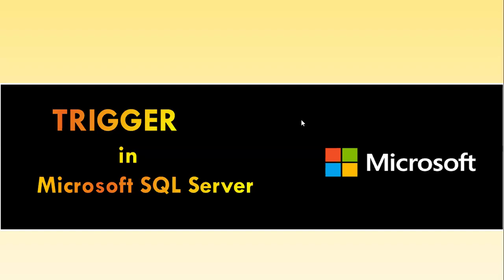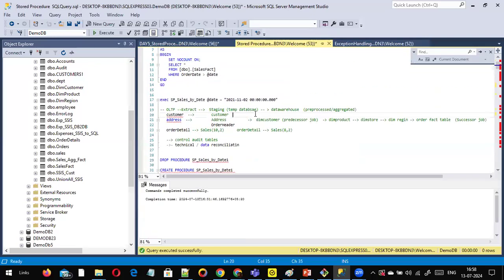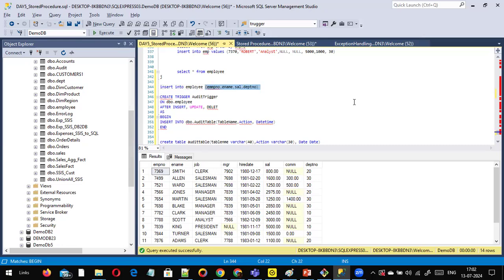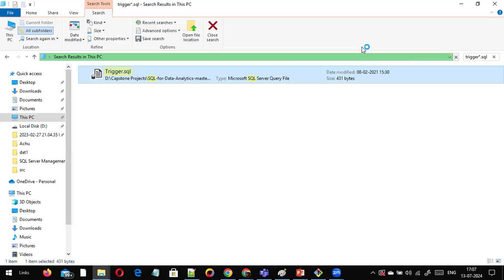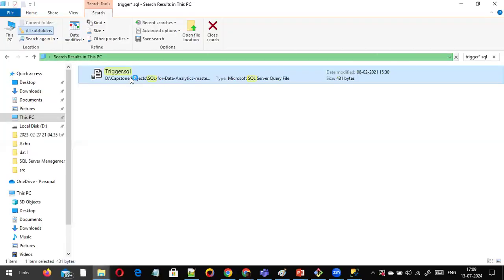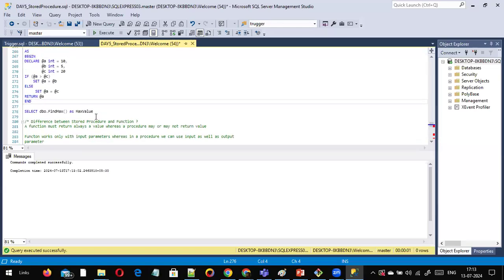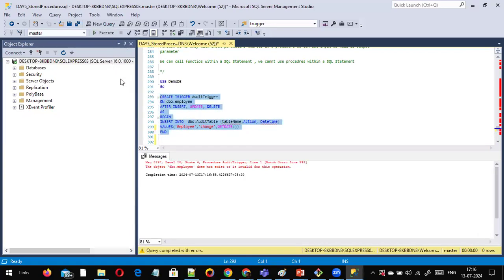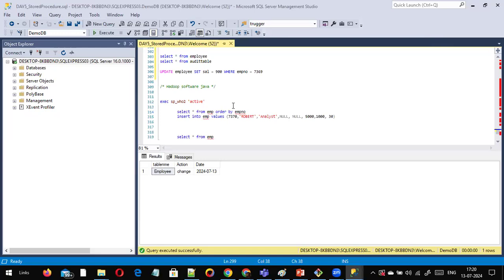TRIGGER in SQL Server